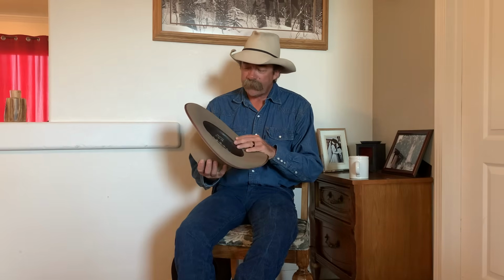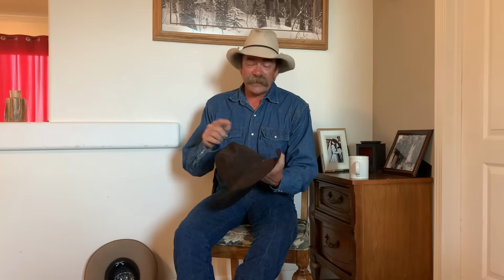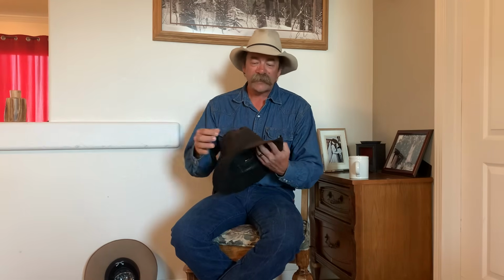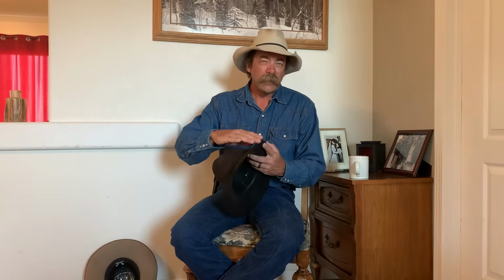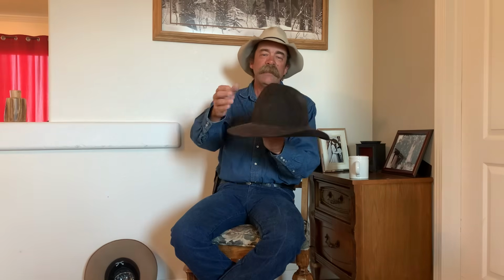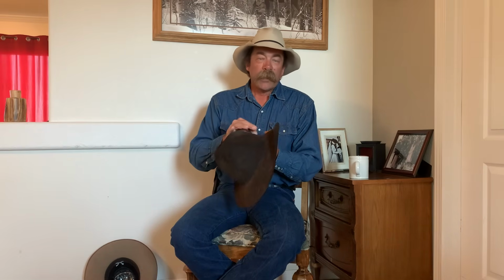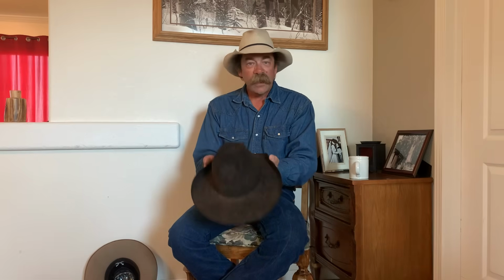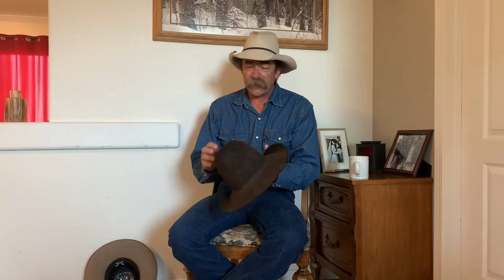Felt Cowboy Hats - Part 1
What to know before buying a felt cowboy hat, and answers to questions regarding my personal hats